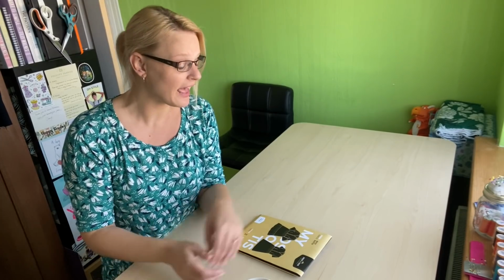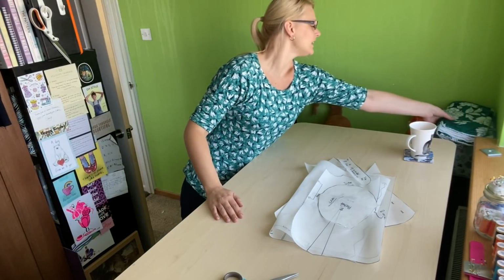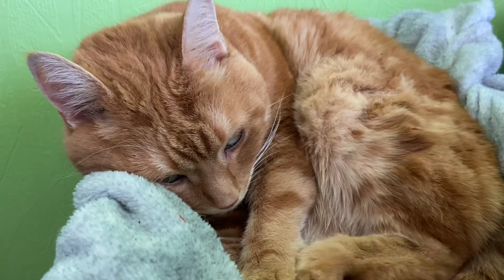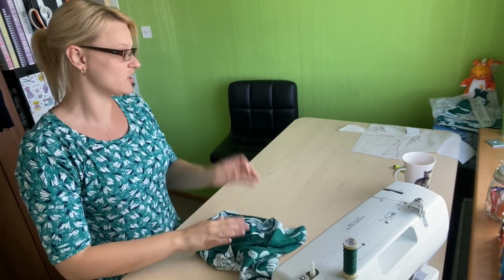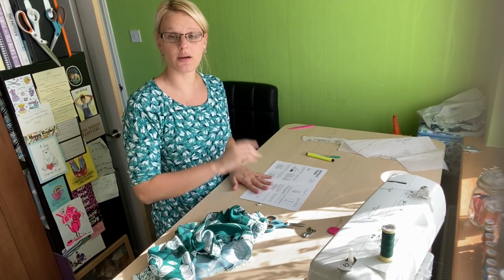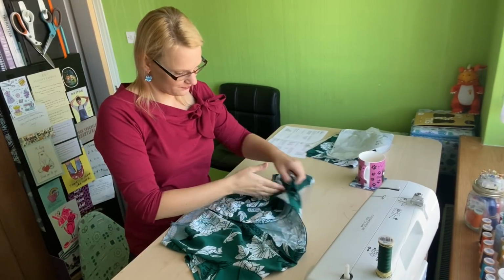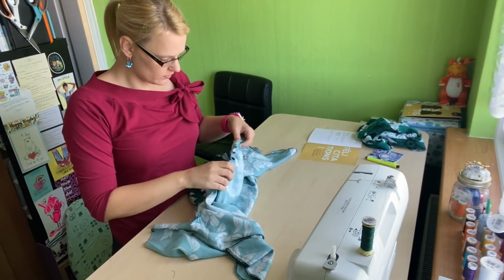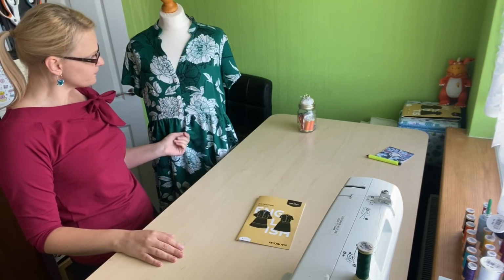Deer & Doe Myosotis Sew Along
Below are any links to what I talk about in the video

I am wearing:

Day 1 - sew over it Molly Top
Day 2 - sew over it Audrey top

If you are interested in what tools etc.. I used in this video then here are the links.

My Sewing machines is a Brother LS14
My Overlocker is a Brother M343D
Chalk pen
Tracing paper
Fabric scissors
Cutting mat
Button hole chisel
Frey Check